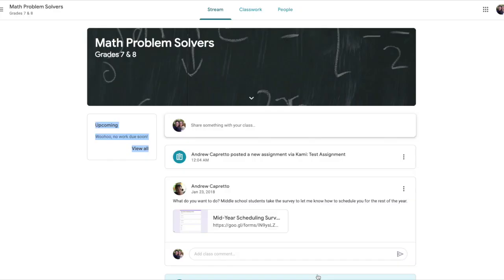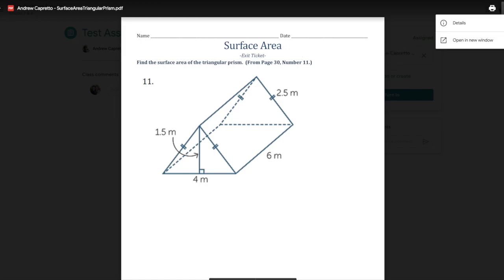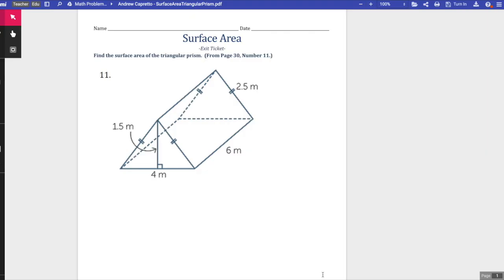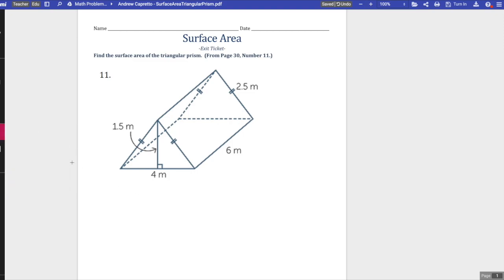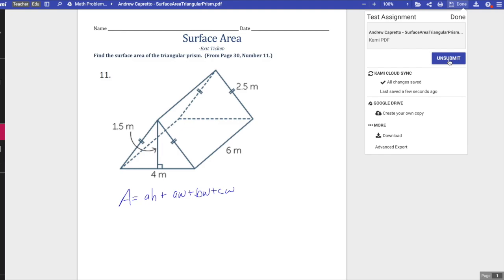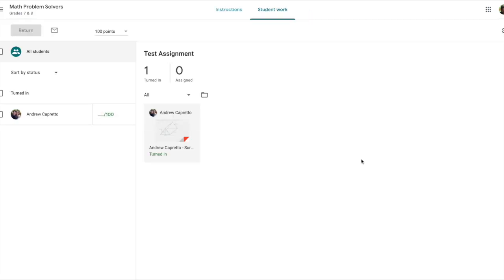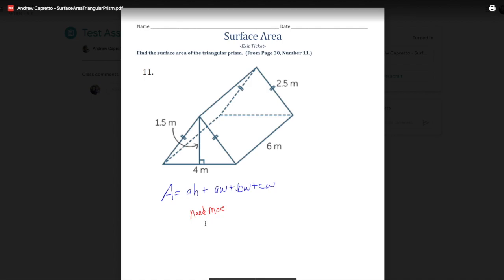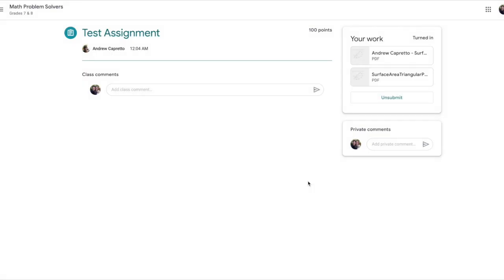Using Kami With Google Classroom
In this video, I will show how students can use Kami to annotate a PDF and turn it in to Google Classroom.  I will also show students how to check for any feedback on their assignments. License certificate #2227917